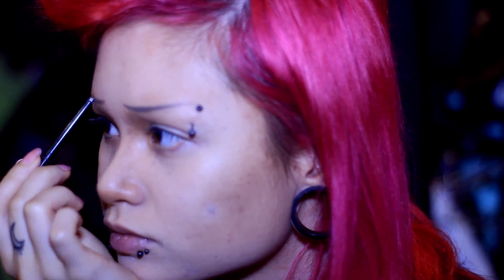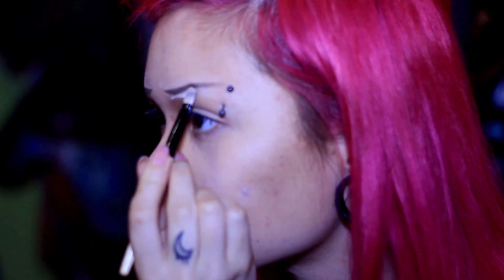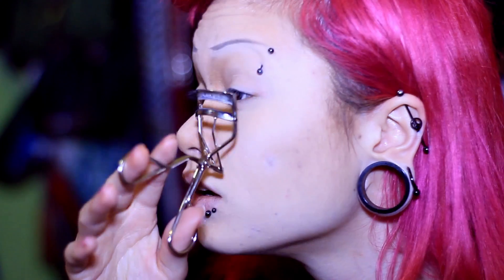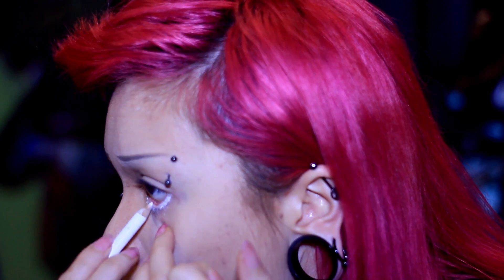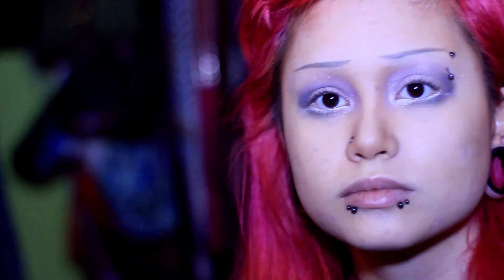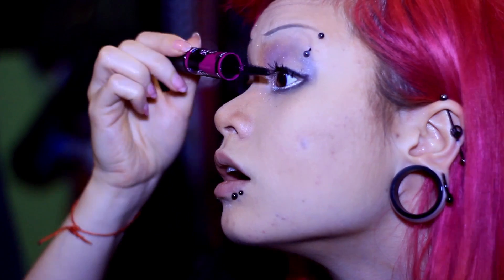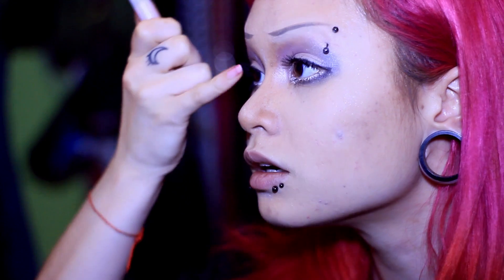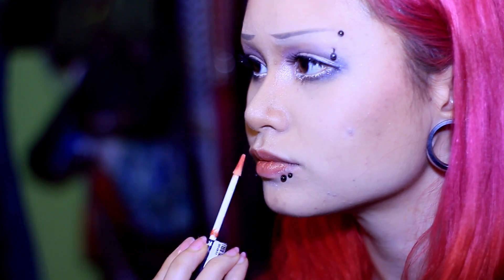🍃 Sweet Lolita Innocent Doll Makeup | Mintyoreos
I don't like to highlight my cheeks personally if you are curious why I didn't do that. I don't like the over sweaty-look personally. I mean I get that later on anyway with combination skin. LOL

Products (sorry nothing I used is cruelty-free)
x2 pallets Ardene
78 color pallet Ebay
Translucent powder
Maybelline Waterpoof liquid liner
Maybelline Volum Express Mascara
Nyc pencil liner
Avon Lipstick Peach
Yves Rocher Sexy Pulp Gloss

Purchases with these links help me out too money-wise to get better quality and more content THEY DON'T COST YOU ANY EXTRA (FYI)!!:

DISCOUNTS IN PLACES
(Code: ShoeLaccey - $8 off a wig)

SHOP ON EBAY WITH THIS LINK AND IT HELPS ME (NO EXTRA FEES)

YOU CAN FIND ME DWELLING IN THESE PLACES!

Filmed Produced And Edited by:
Mintyoreos™

Mintyoreos™ is a FourReels Studios™
Influencer and Broadcast Personality.